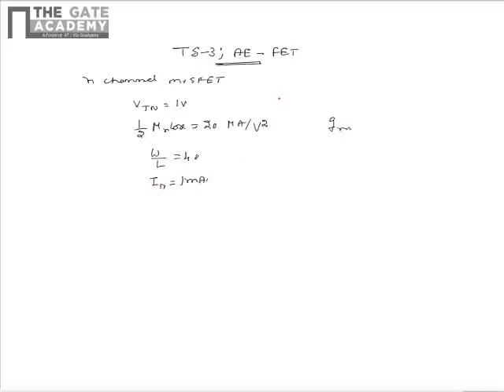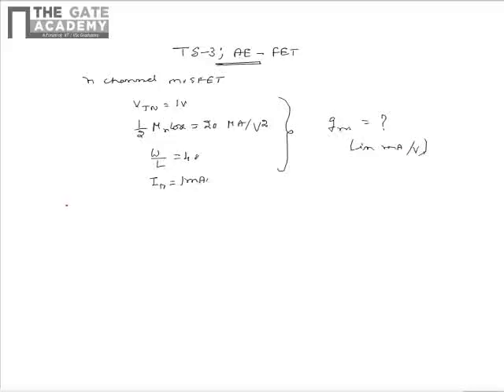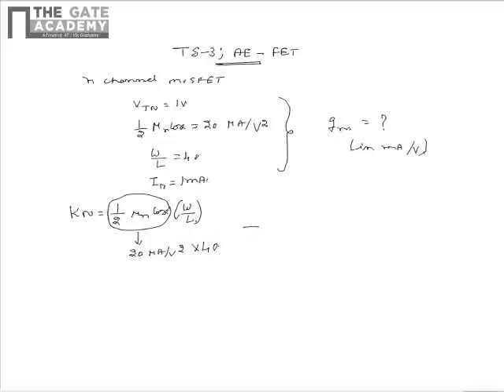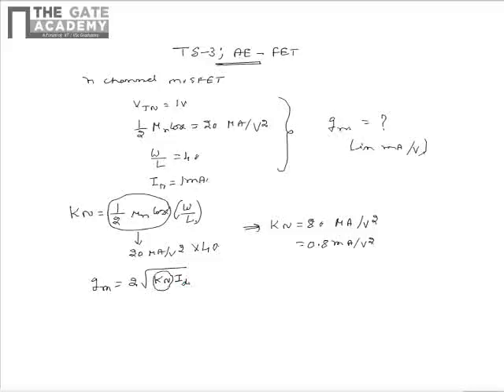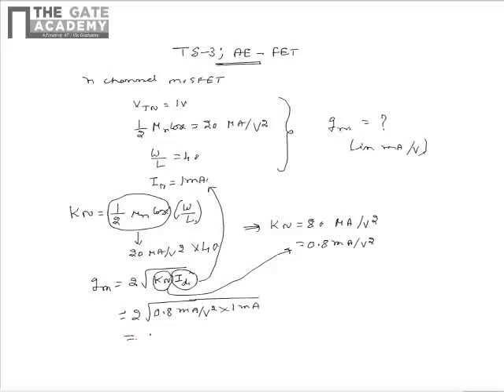GATE 13 EE TS 3 Q No 9